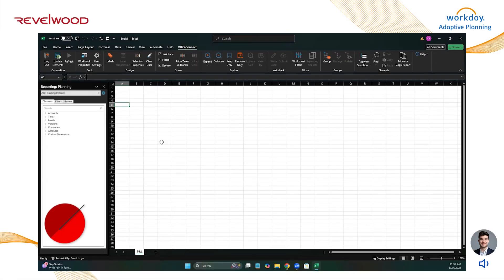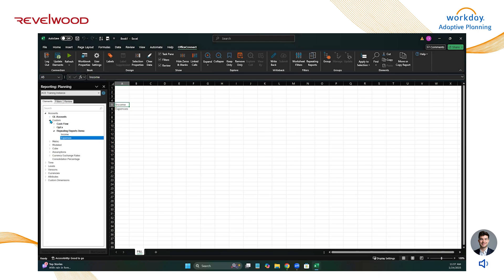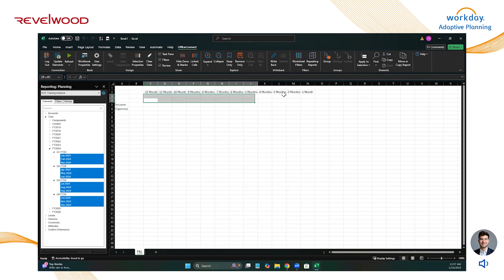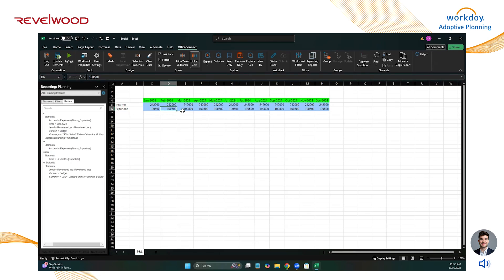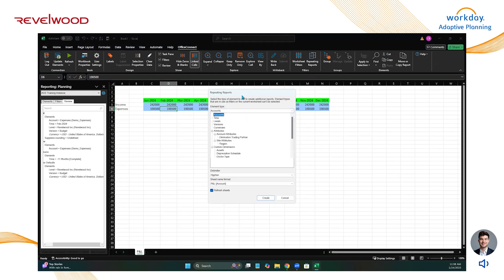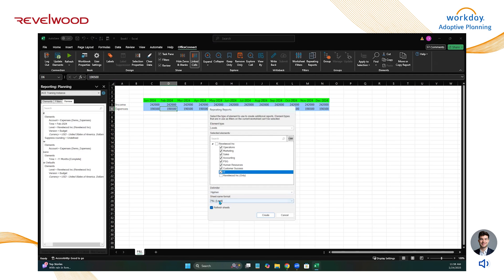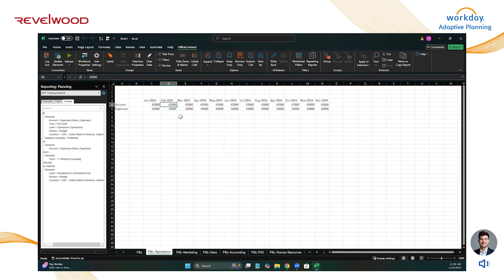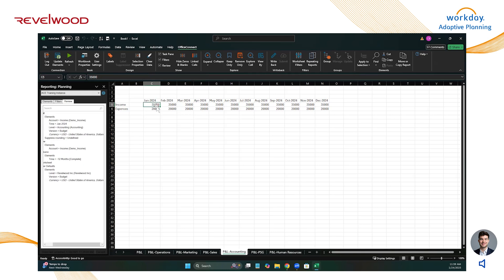Creating Repeating Reports in OfficeConnect | Workday Adaptive Planning Tips & Tricks from Revelwood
Workday Adaptive Planning’s OfficeConnect is a powerful reporting tool that integrates with Microsoft Excel, Word, and PowerPoint — and one of its most valuable features is Repeating Reports!

In this video, Cameron Burke from Revelwood walks you through how to set up and use Repeating Reports to save time, improve accuracy, and maintain consistent formatting across reports for departments, regions, product lines, and more.